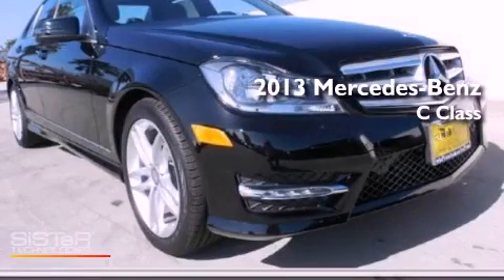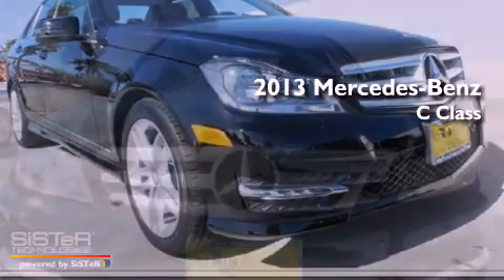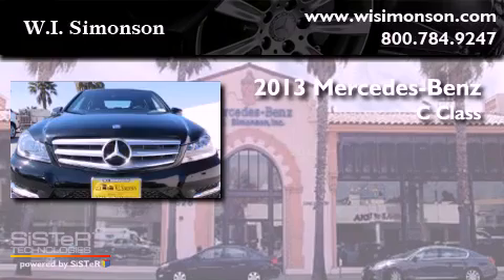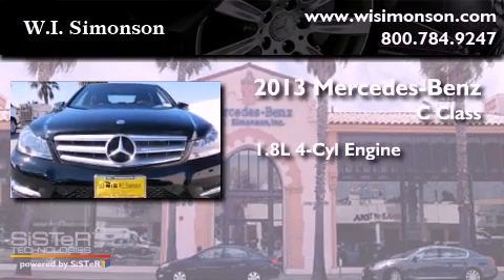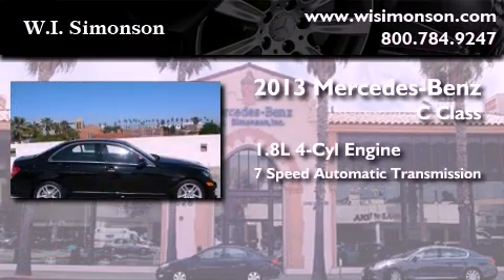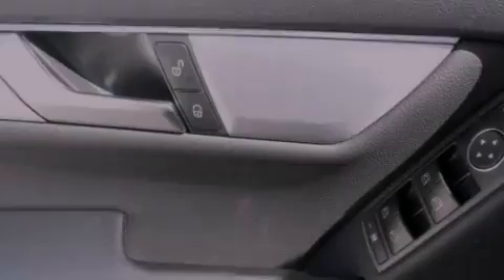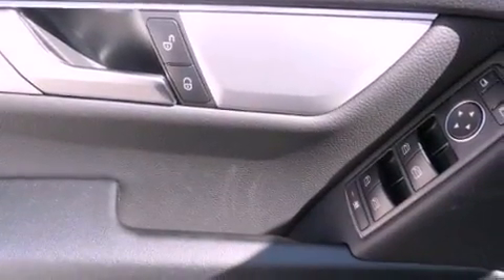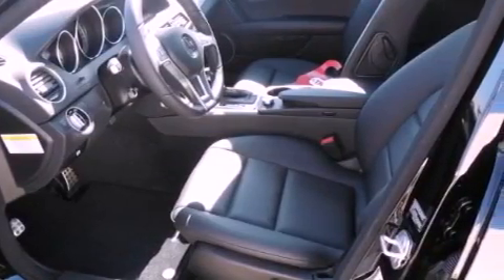2013 Mercedes-Benz C250 Santa Monica CA 90403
Year : 2013
 Make : Mercedes-Benz
 Model : C250
 Engine : 1.8L I-4 cyl
 Trans . : 7-Speed Automatic
 Exterior : Black
 Miles : 7
 Interior : Black
 Stock : DA834415

 W.I. Simonson